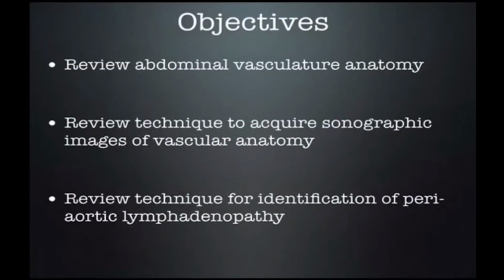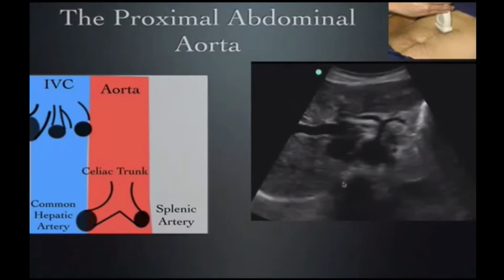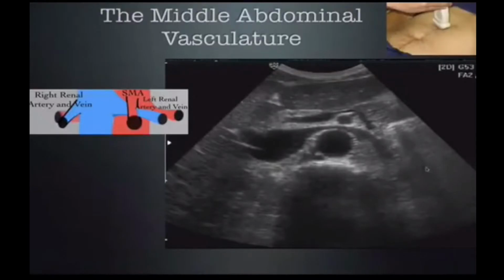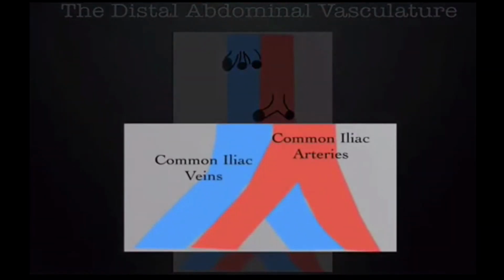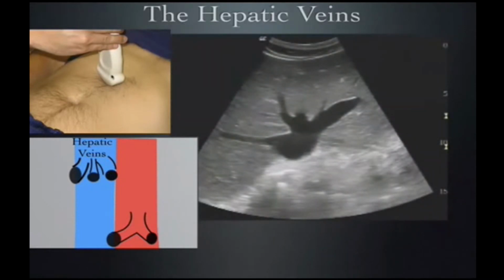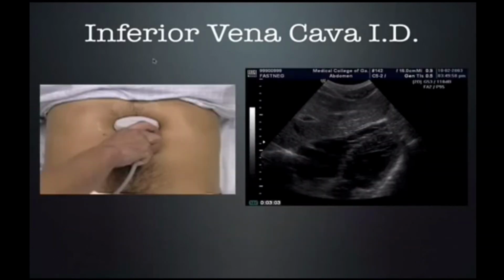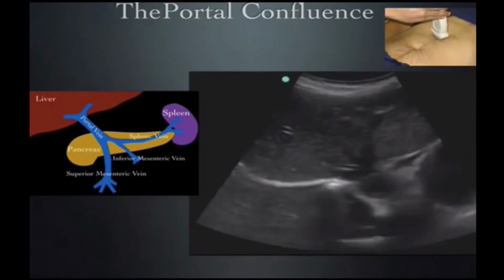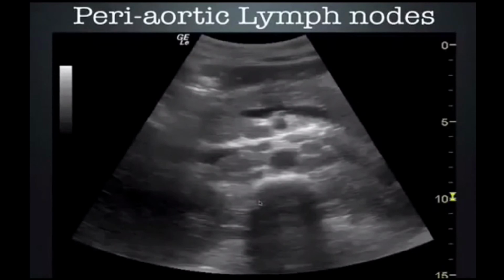Aorta Vasculature Anatomy 2018 CUSE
Dr. Richard Gordon discusses the aorta and IVC anatomy, using ultrasound as a educational tool.